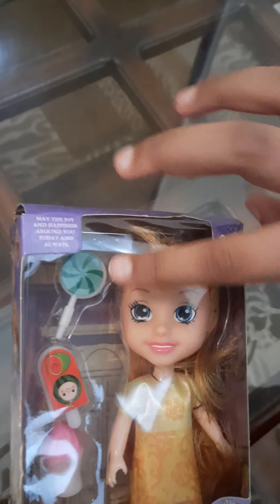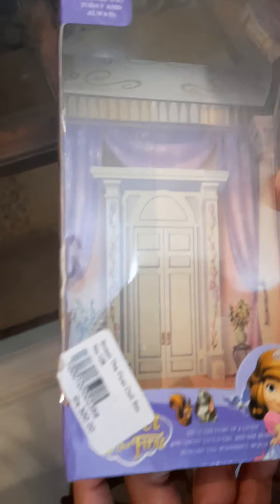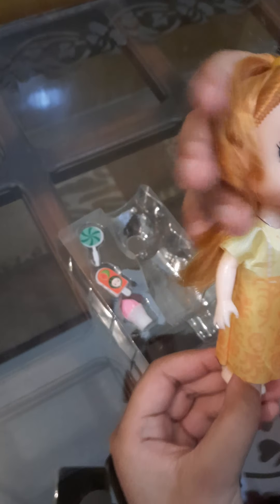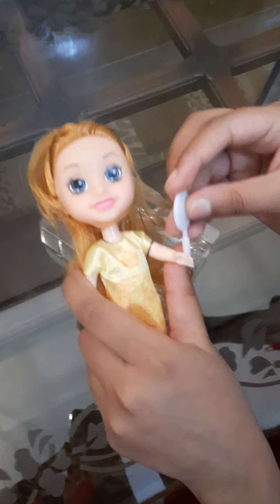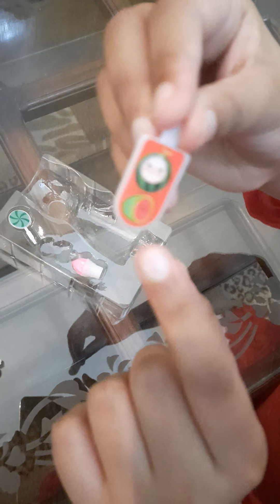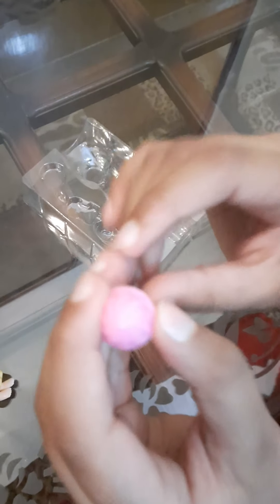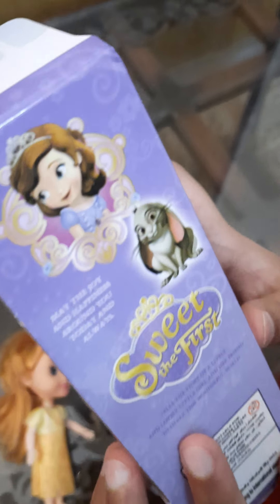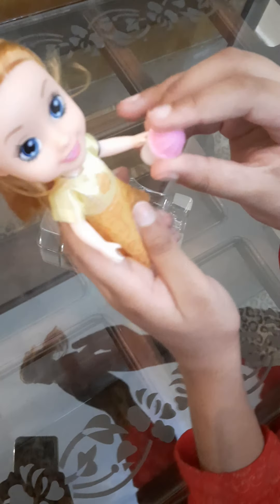unboxing a cute doll __ jannut k phool